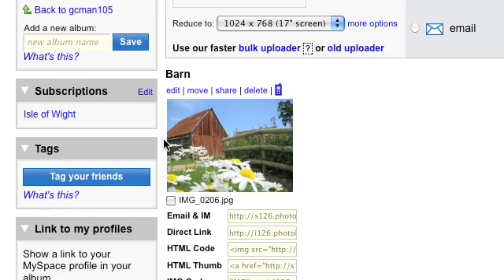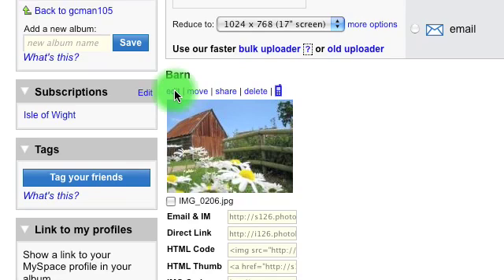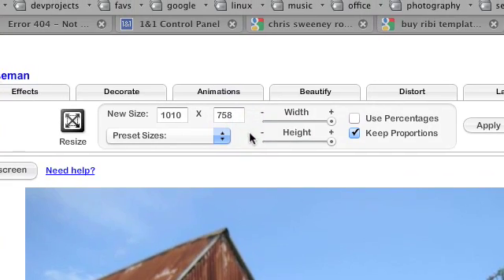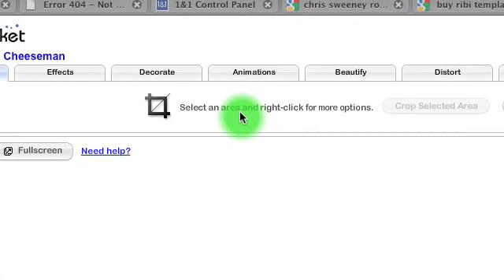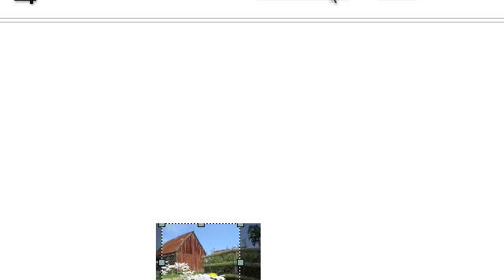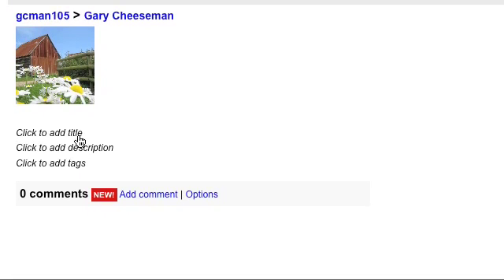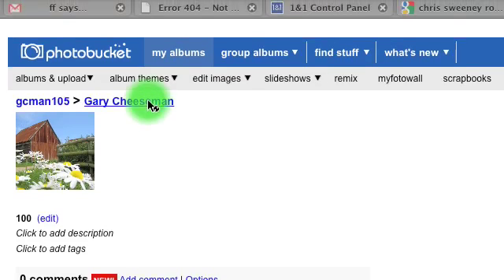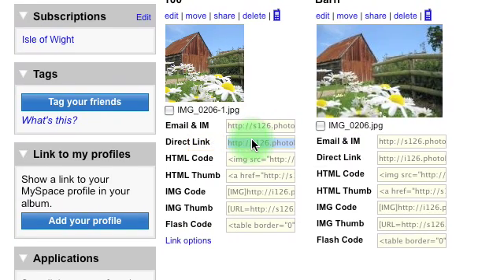Resize and Crop using Photobucket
Screencast showing how to resize and crop an image to 100x100 pixels, for use as a Wordpress post thumbnail